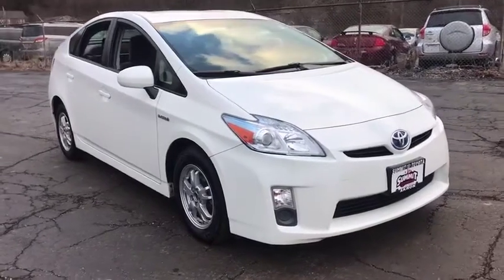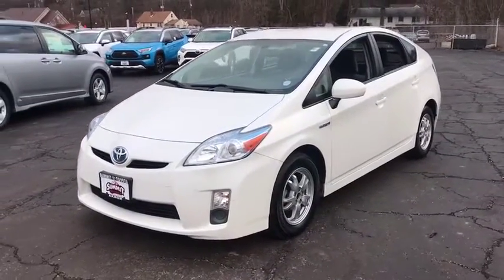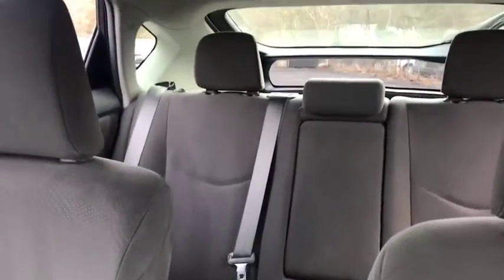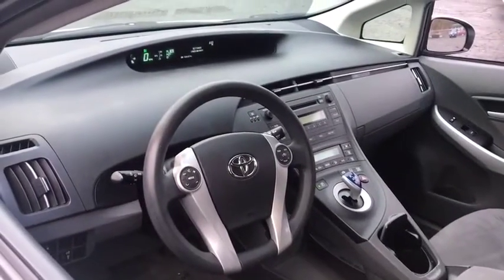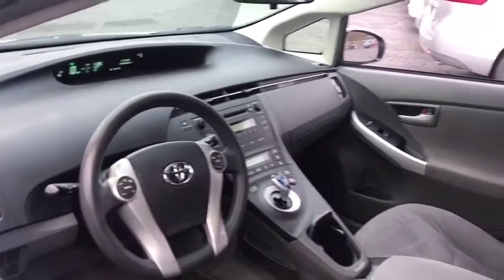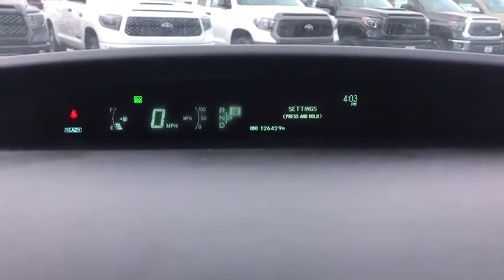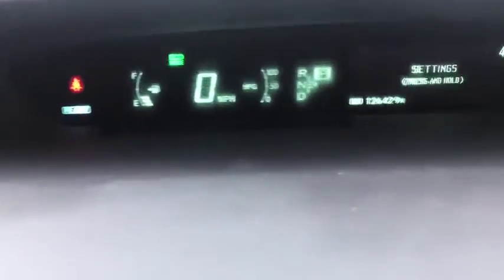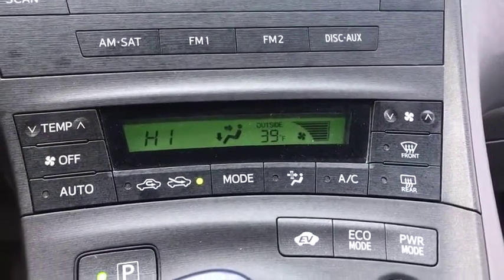2011 Toyota Prius Akron, Wadsworth, Canton, Barberton, Copley, OH K0297A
Blizzard Pearl Used 2011 Toyota Prius available in Akron, Ohio at Summit Toyota. Servicing the Wadsworth, Canton, Barberton, Copley, OH area.

Summit Toyota
1535 Vernon Odom Blvd

CLEAN HISTORY, ONE OWNER, AMAZING VALUE, 5D Hatchback, 1.8L 4-Cylinder DOHC 16V VVT-i, CVT, FWD, ABS brakes, Alloy wheels, Electronic Stability Control, Heated door mirrors, Illuminated entry, Low tire pressure warning, Remote keyless entry, Traction control. CARFAX One-Owner.brbrIt's no secret... you're looking for a car that ranks best in price and mileage. Luckily for you, we use Live Market Pricing. Live Market Pricing eliminates the guesswork and hours of research because we price our cars haggle-free and well below market value.